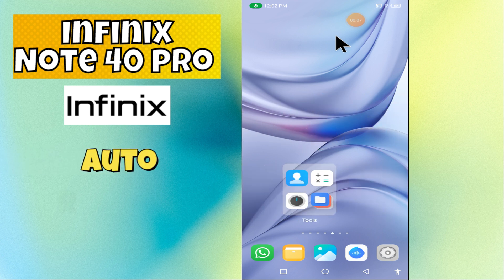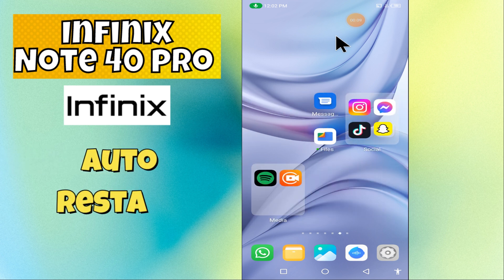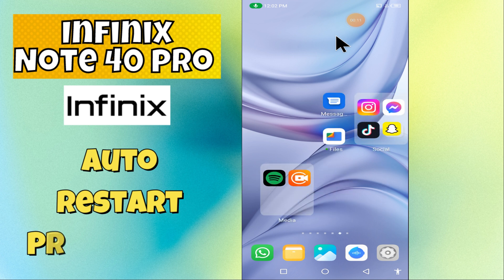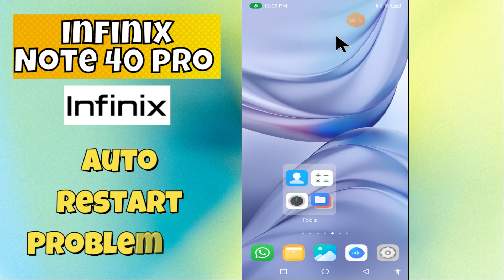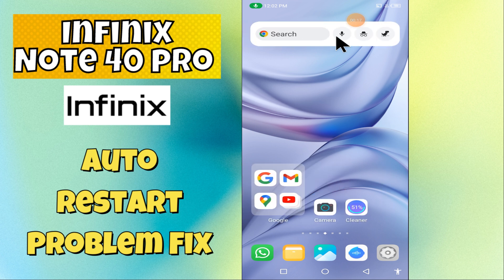Auto Restart Problem Fix infinix Note 40 Pro || How to solve the auto restart issue (2024)